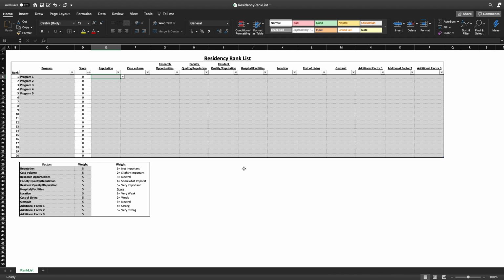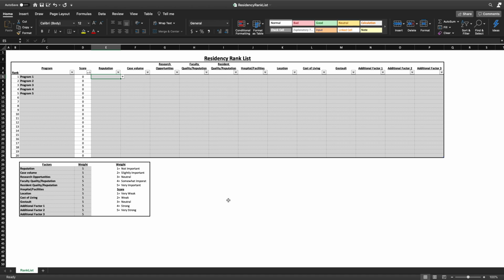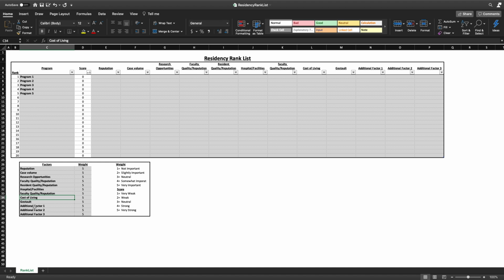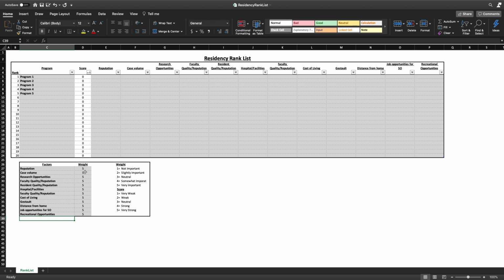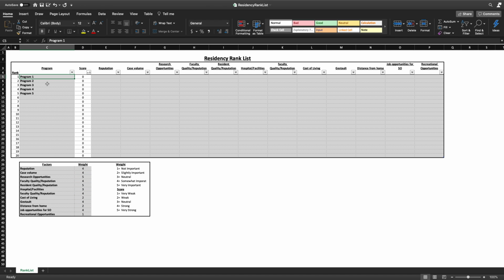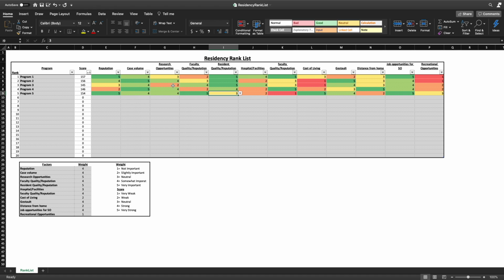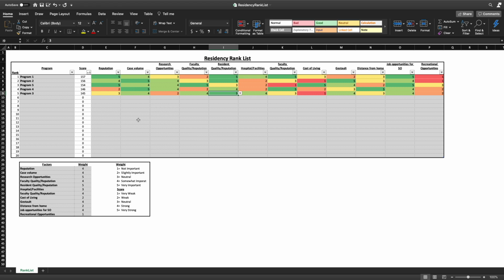Demo: Residency Rank List Model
Where you choose to train for residency is one of the most important decisions in a physician's career.  Do not leave your interview experience up to chance, use the Residency Rank List excel model to help you quantify the the qualitative factors in your residency decision.